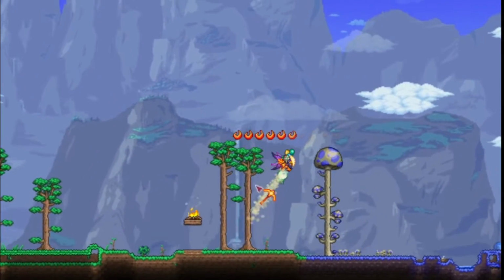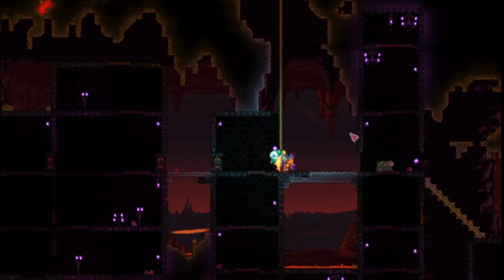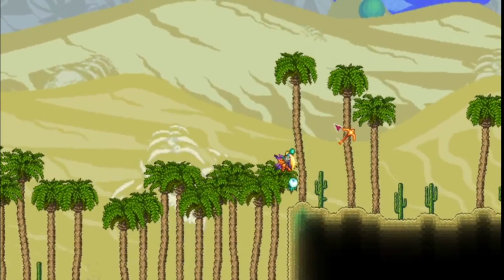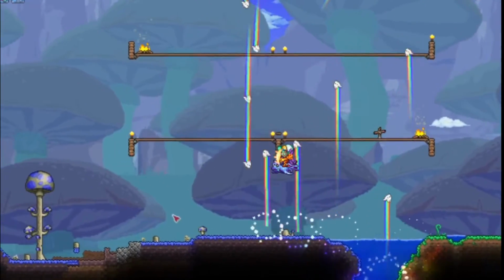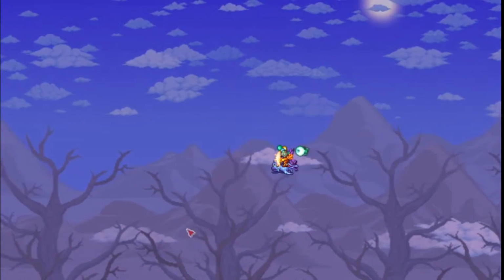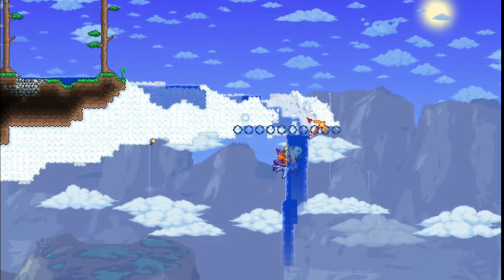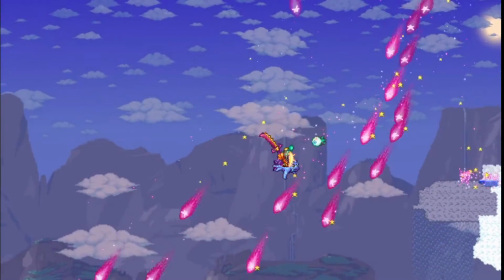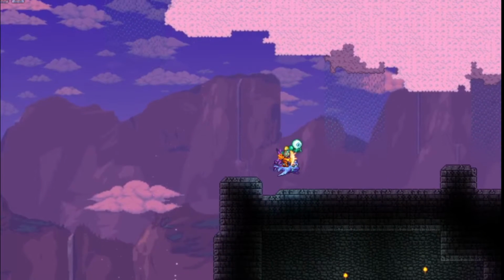Terraria World Tour!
In this video I show you around my terraria world